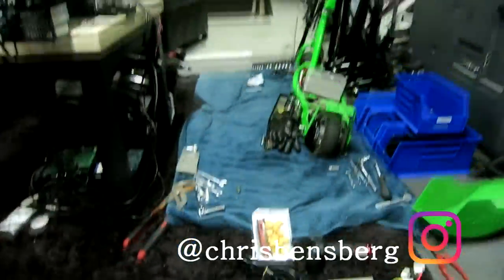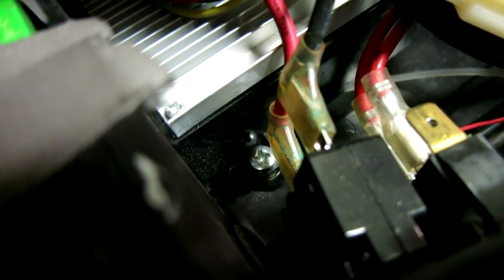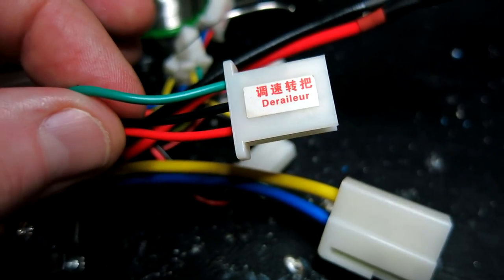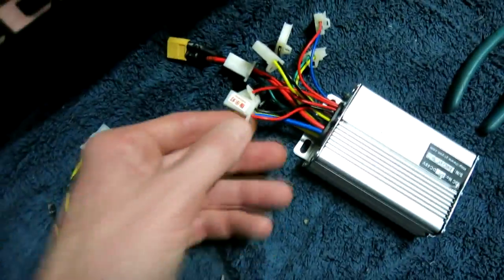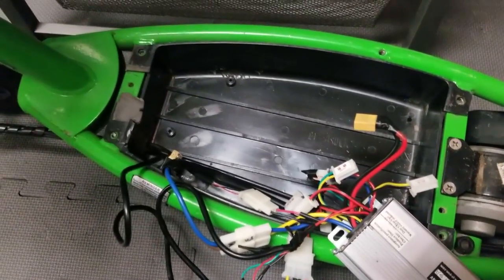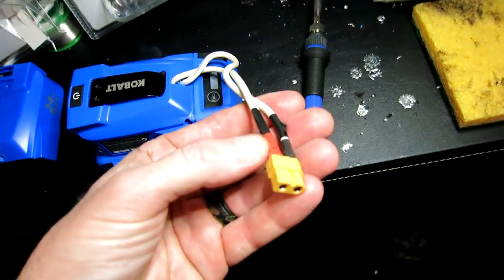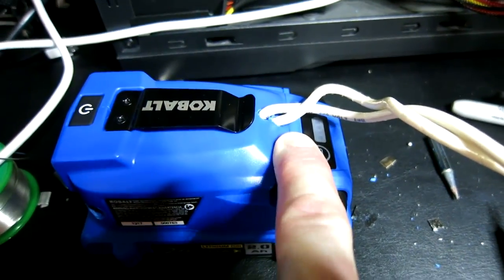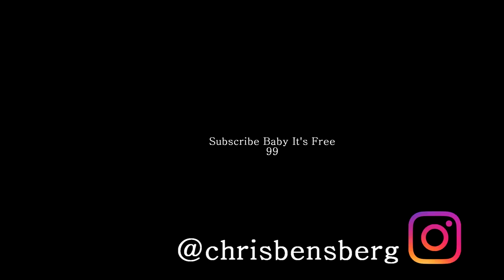30 MPH Razor E200 E300 Hack With 1000w Controller & 48v Lithium ION Batteries Full How To Make It!!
Kobalt Batteries
XT60 Connectors
10 gauge wire
1000w controller
Razor E300

India Shoppers

Thank you coffee keeps me making great videos:
Bitcoin Send Here: 1LoMfSUF9p9stdxPqHPnzE3EjcGWfodMMN
Ripple XRP Here: rPVMhWBsfF9iMXYj3aAzJVkPDTFNSyWdKy

God Bless

In this video I show you how I installed a new throttle and a 48v 1000w controller on my Razor E300 E200 electric scooter, I also hacked Power Tool Drill Batteries and set them up inline to make 2 Kobalt 24v 2amp batteries into 1 48v 4amp battery. This setup will allow you to go super fast up to 30mph depending on your scooter the Razor e300 or Razor e200 and your weight.